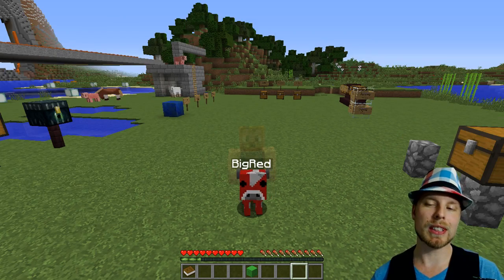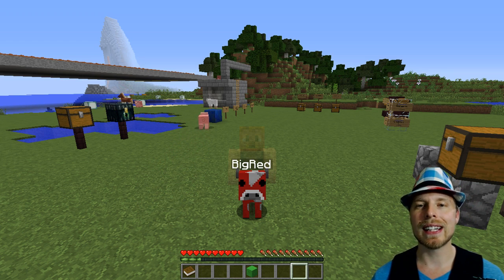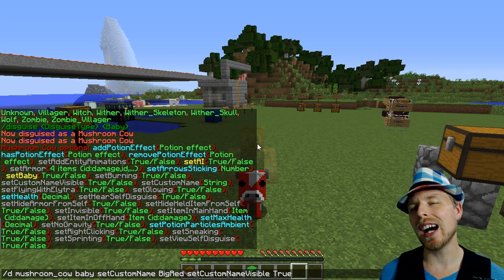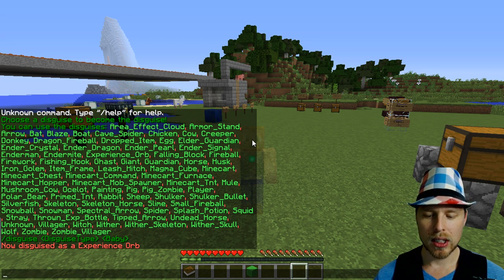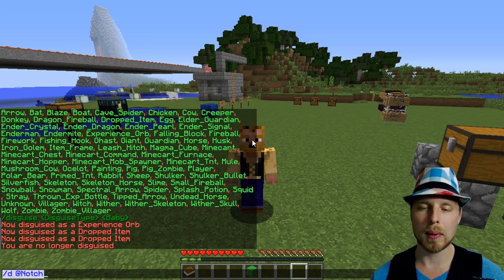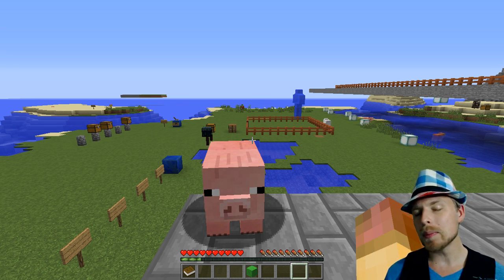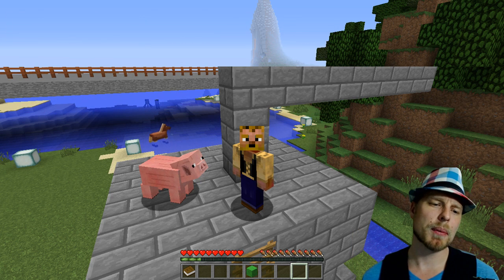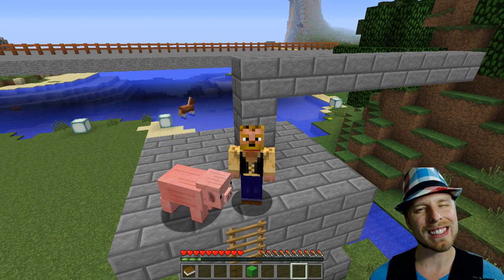Minecraft Admin How-To: Lib's Disguises [FREE]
Looking for a very powerful, easy to use and fast disguise plugin?  Look no further!  Lib's Disguises offers 62+ disguises.  In addition to Mobs you can disguise yourself as blocks, or dropped blocks or experience orb.

You can also use it to replicate someone else's disguise very easily.

Or as an Admin you can disguise everyone in the area or disguise other entities.